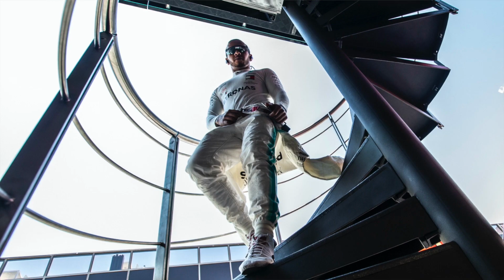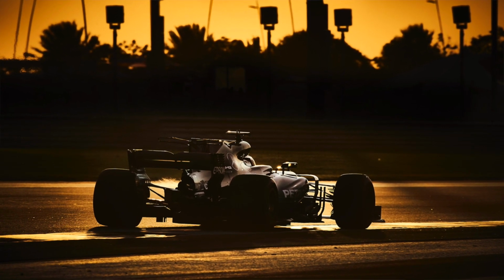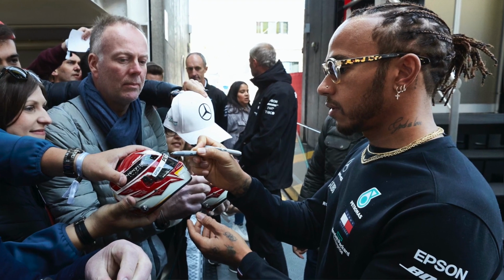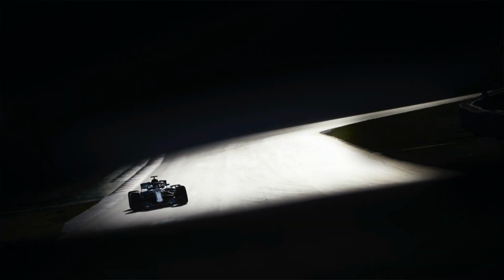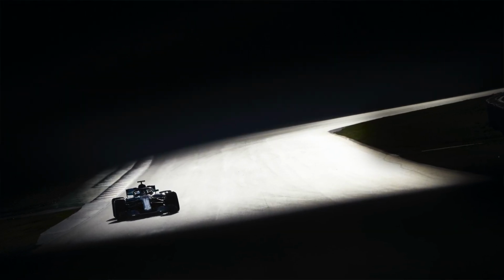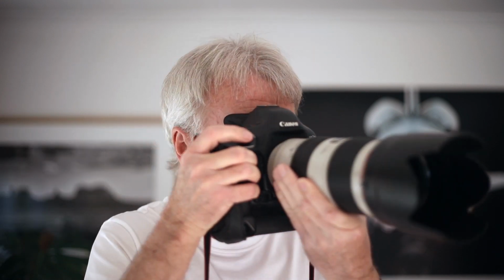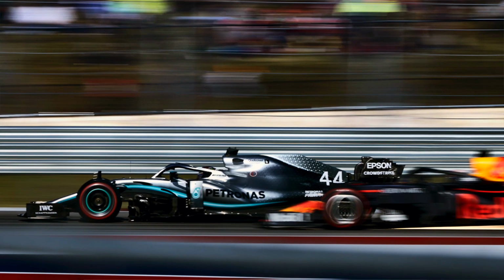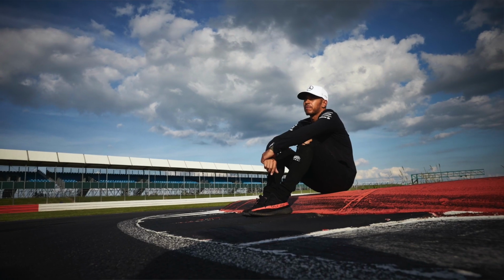F1 Photography Tips with Steve Etherington 📸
Join our friends at HPE and learn from one of the best in the business! Take it away Steve...  👏